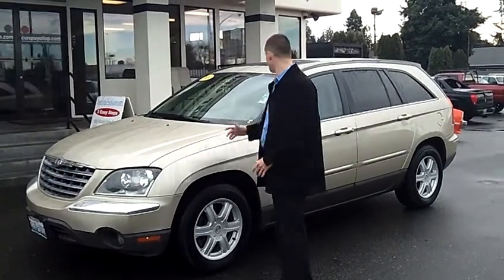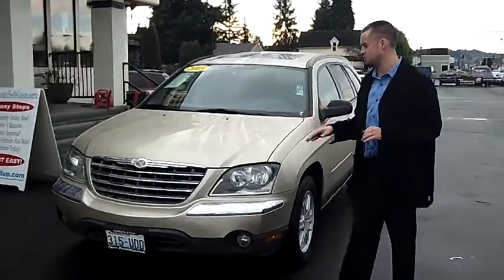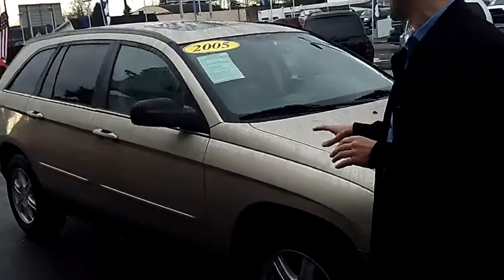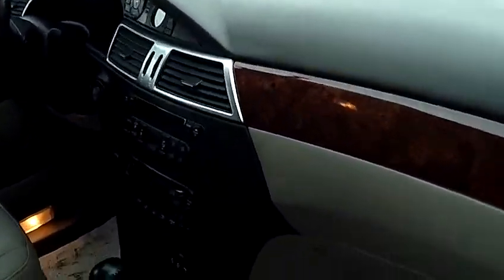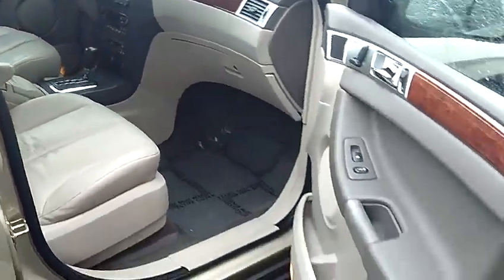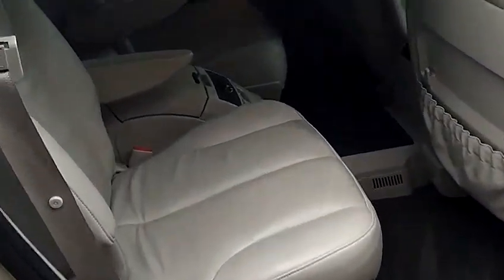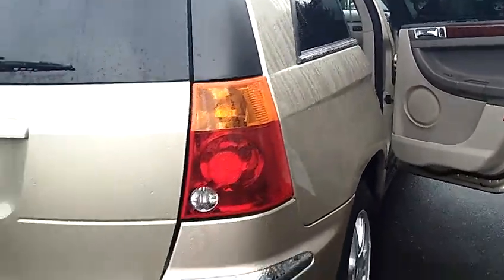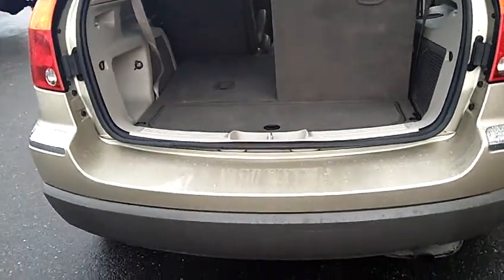2005 Chrystler Pacifica Touring (Stk# 79256)